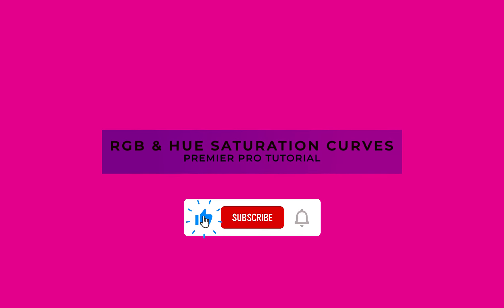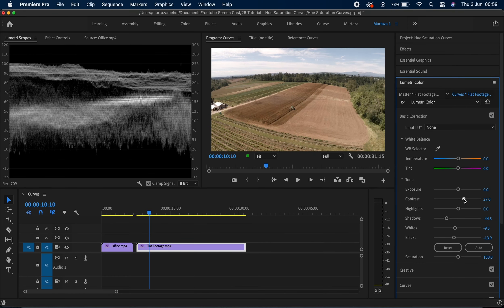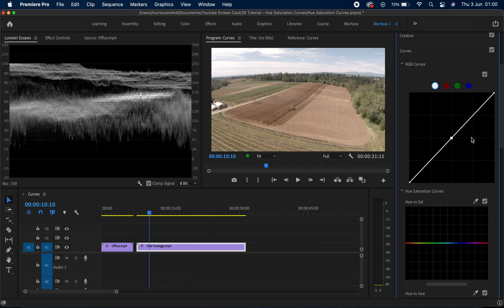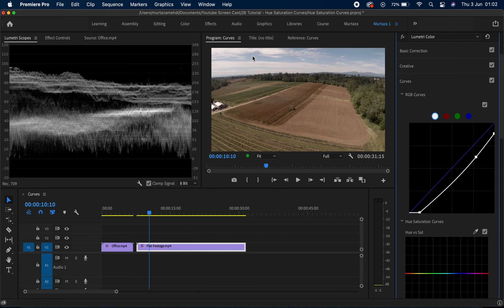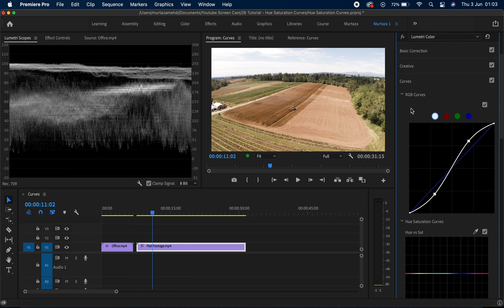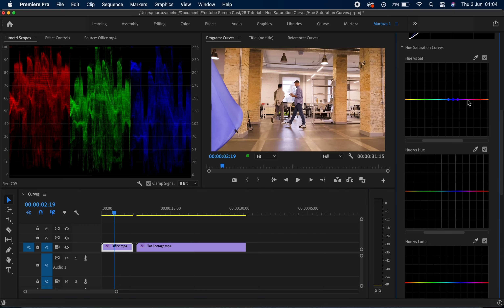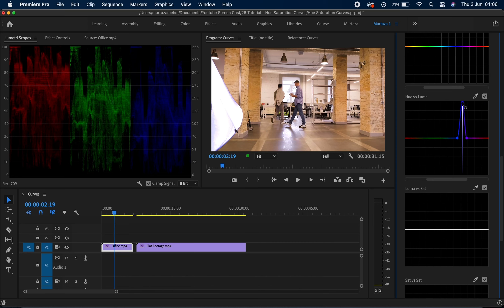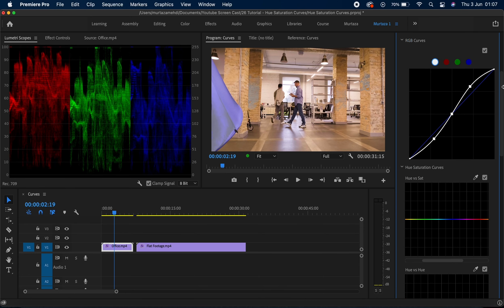Easily Color Grade Your Clips in Premiere | RGB & Hue Saturation Curves | Color Grading Tutorial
This tutorial is an extract from the complete Adobe Premiere Pro 2021 course. In this tutorial we will see in a great detail how to work with RGB and Hue Saturation Curves to easily color grade clips in Premiere.